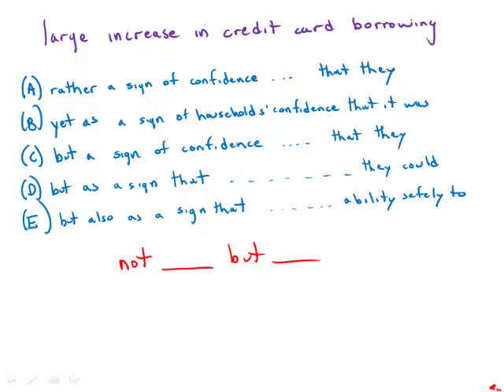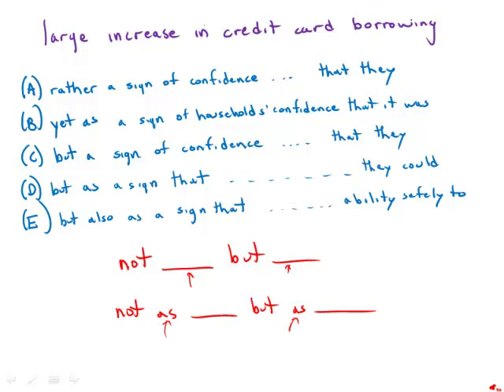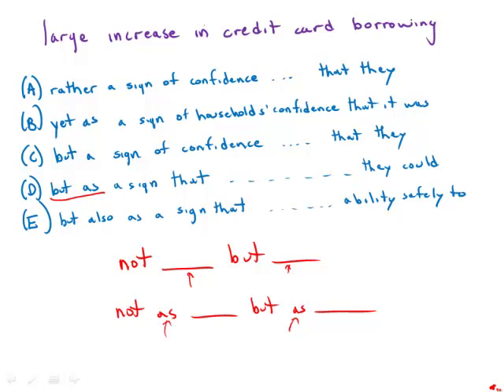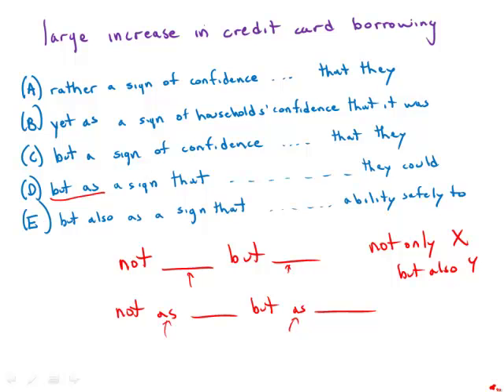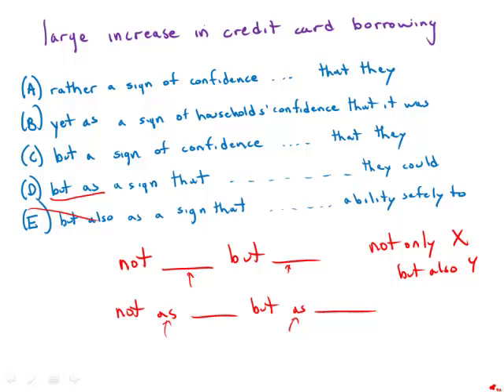GMAT Official Guide 13: Sentence Correction 15